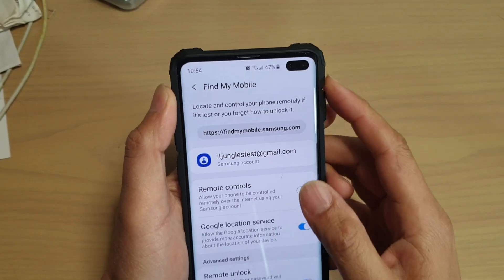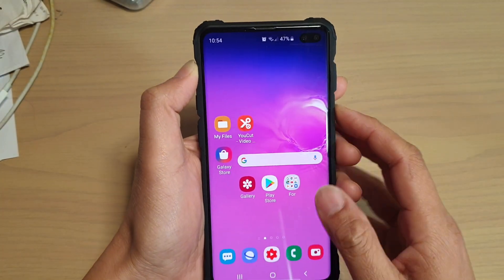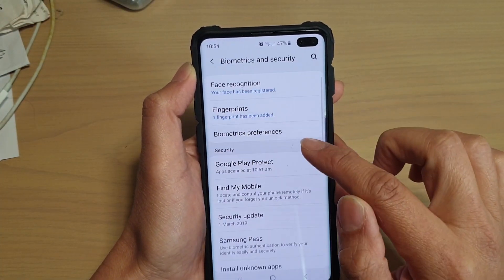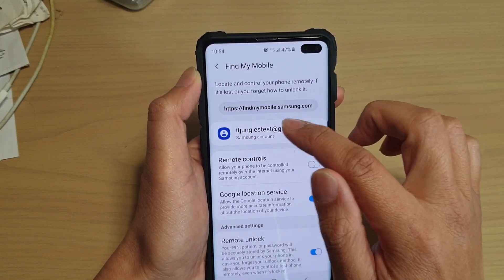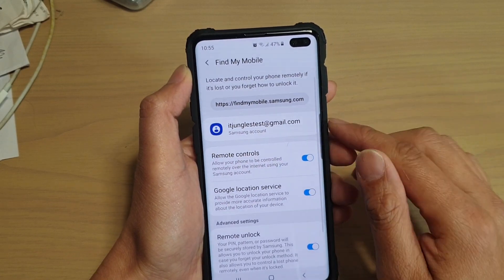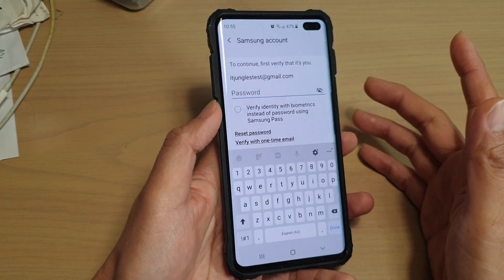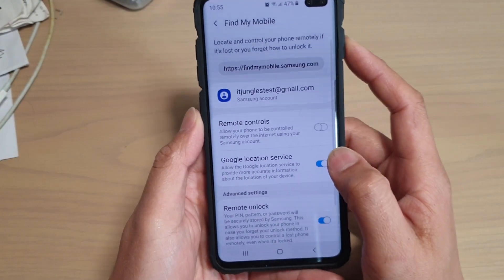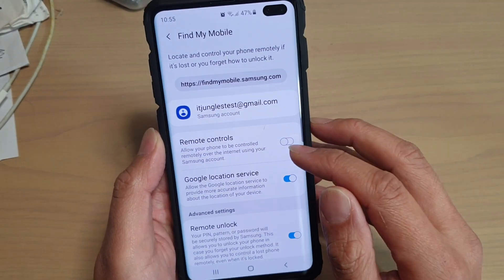Galaxy S10 / S10+: How to Enable / Disable Remote Controls In Find My Mobile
Learn how you can enable or disable Remote Controls in Find My Mobile on Samsung Galaxy S10 / S10+ / S10e.